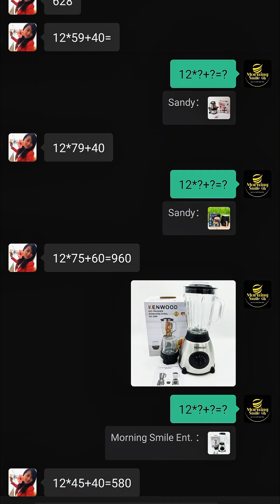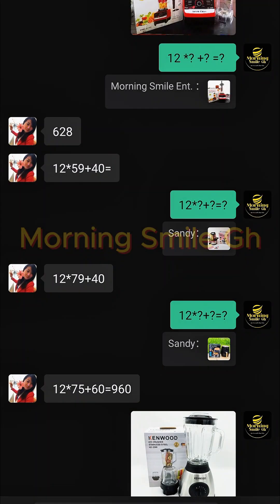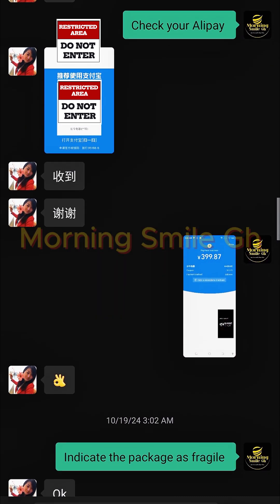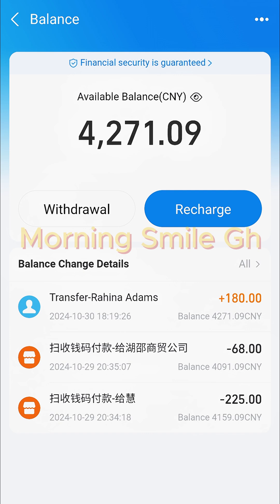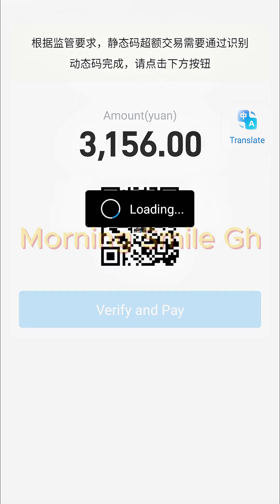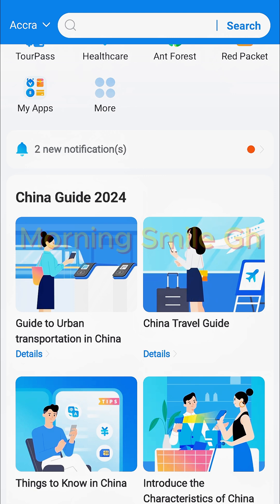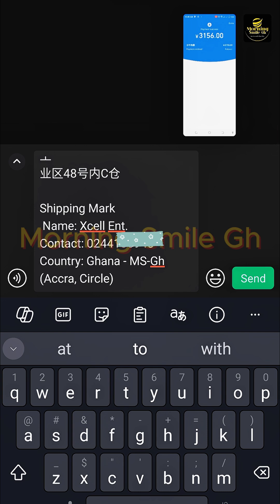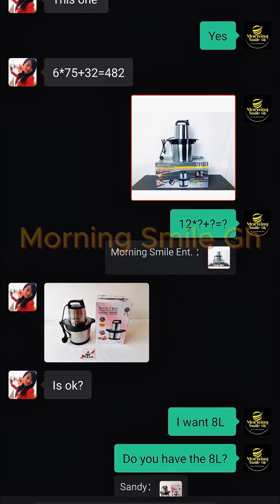Wechat Pay | How To Pay On Wechat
Finding legitimate means of paying one's suppliers on wechat to prevent one's self from being scammed is one thing that should be paramount to every importer.

In this video, I have demonstrated exactly how one can pay his or her suppliers on wechat the right way.

Follow Morning Smile Gh on YouTube, FaceBook, Instagram, & TikTok for more insightful tutorials